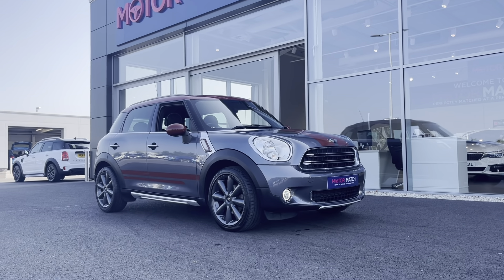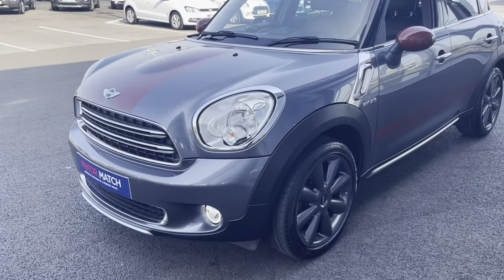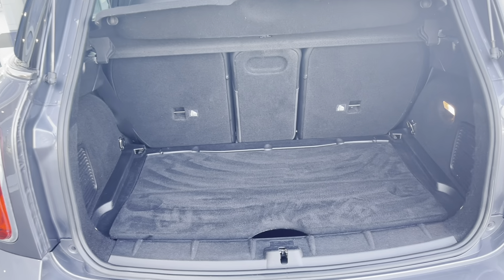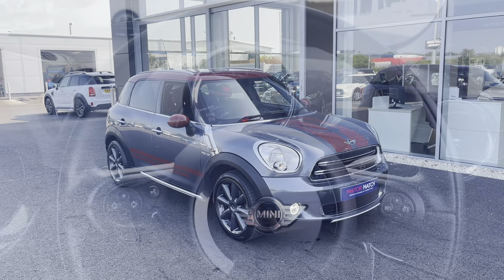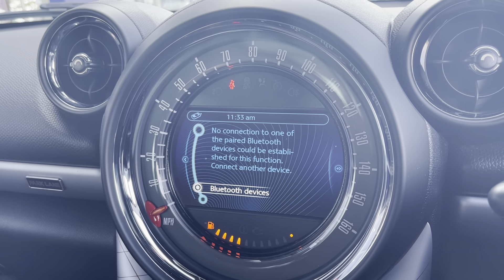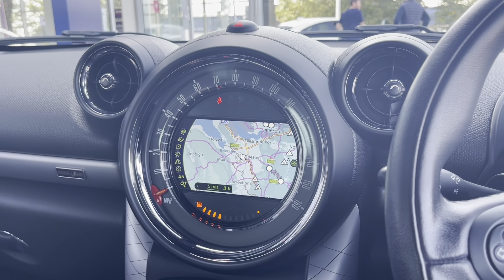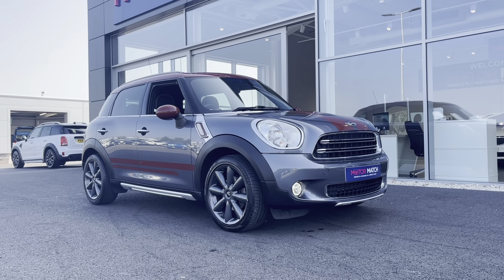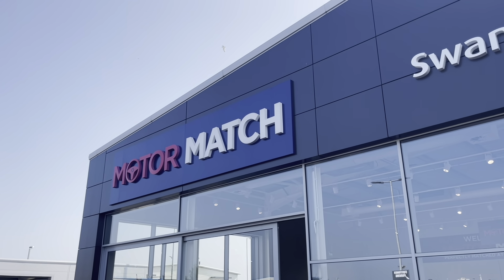Used 2015 MINI Countryman 1.6 Cooper D Park Lane at Chester| Motor Match used cars for sale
Just in this 2015 MINI Countryman 1.6 Cooper D Park Lane in Grey available from Motor Match Chester.